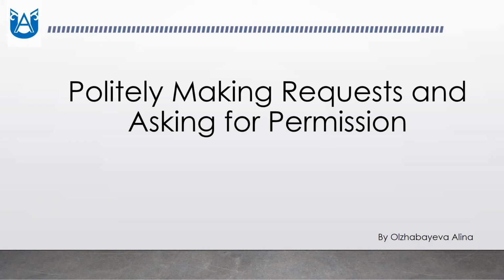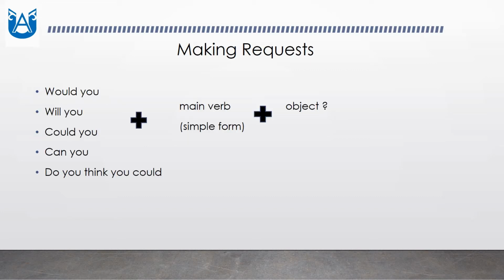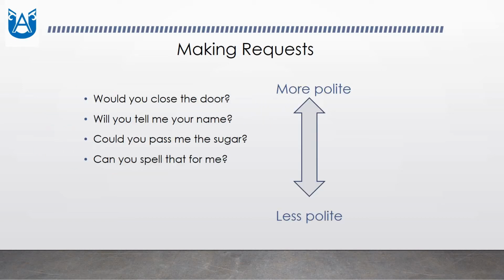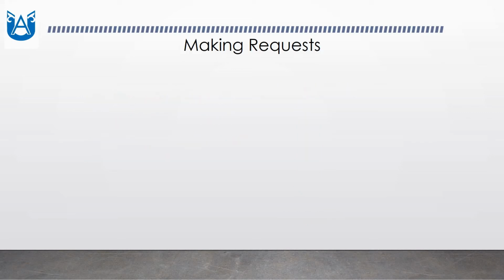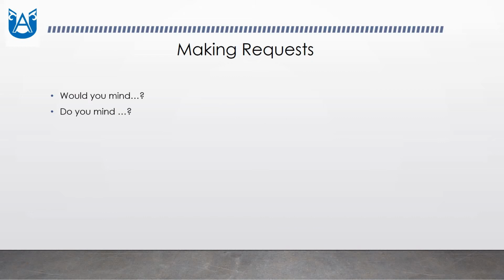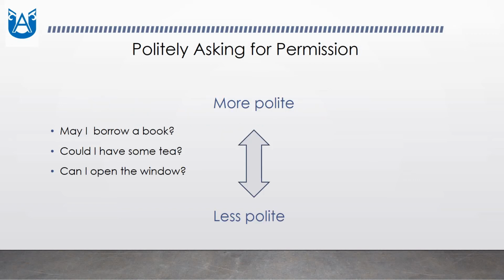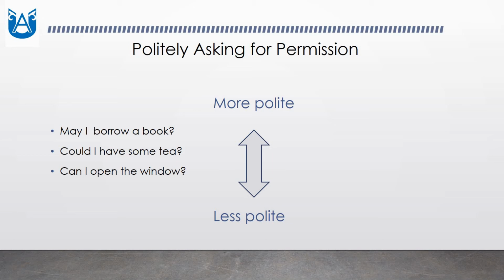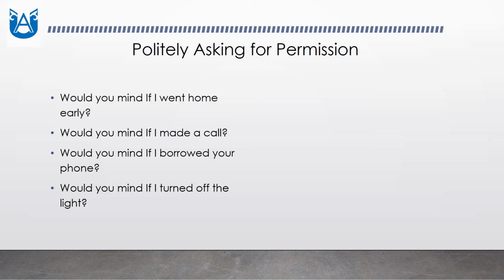Олжабаева А.Ч. Politely Making Requests and Asking for Permission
ВКГУ им.С.Аманжолова, преподаватель кафедры иностранных языков и переводческого дела
Дисциплина — Язык для специальных целей (осн.ур. С1-С2)
Видеолекция на тему — Politely Making Requests and Asking for Permission